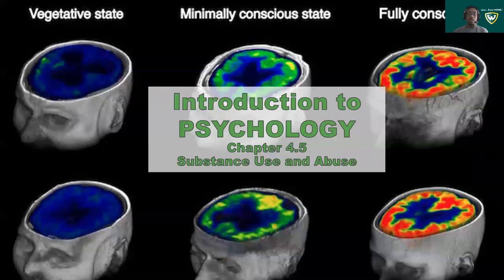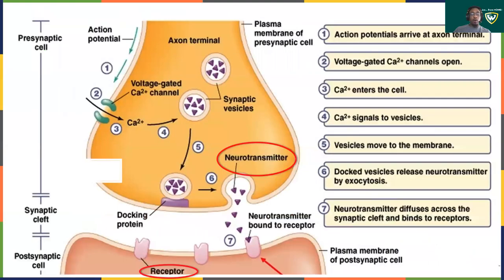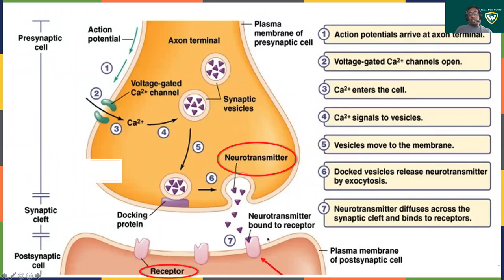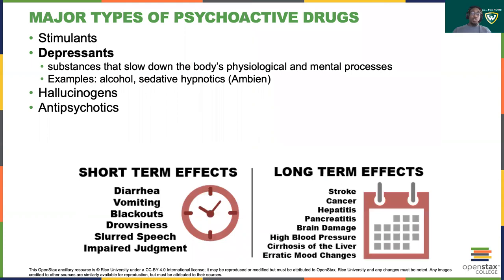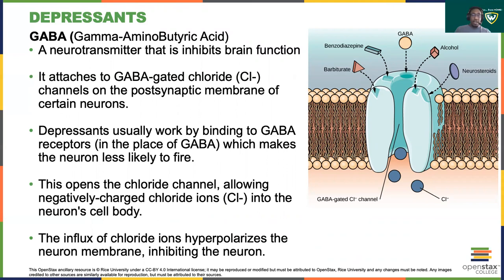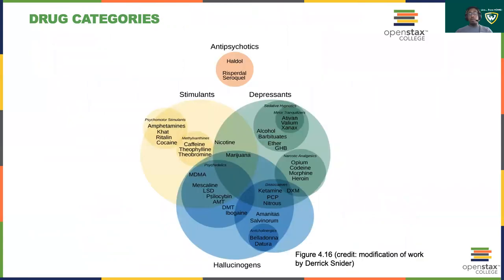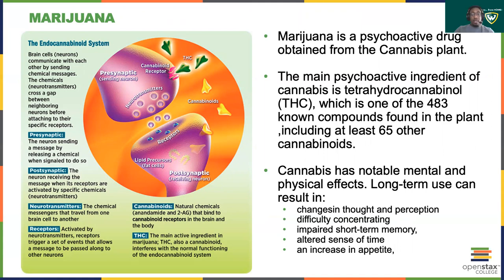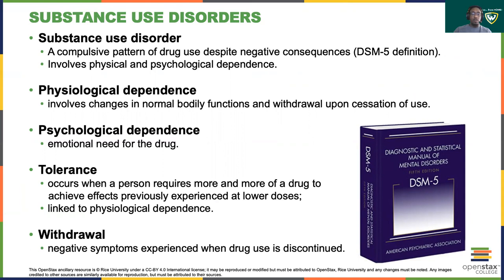Introduction to Psychology | Chapter 4.5 | Substance Use and Abuse